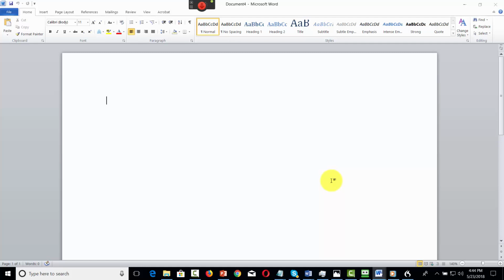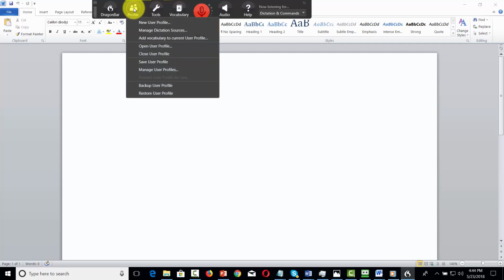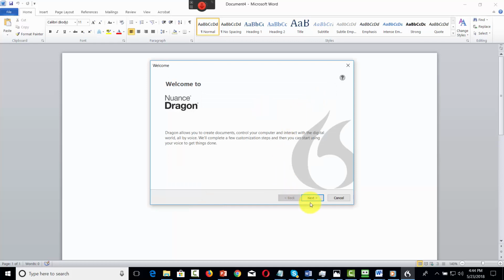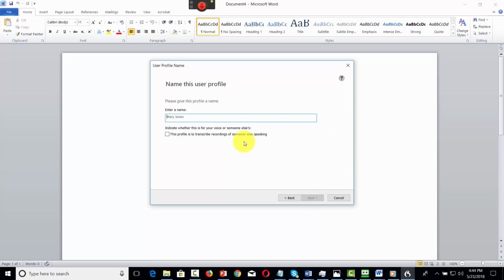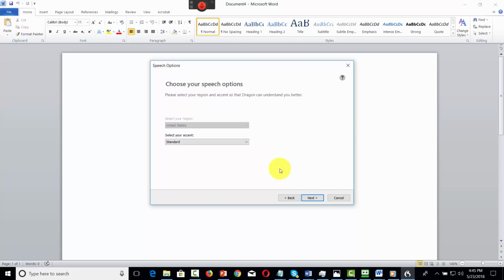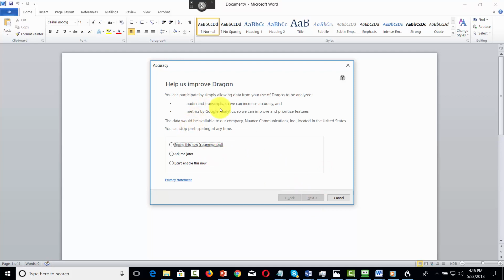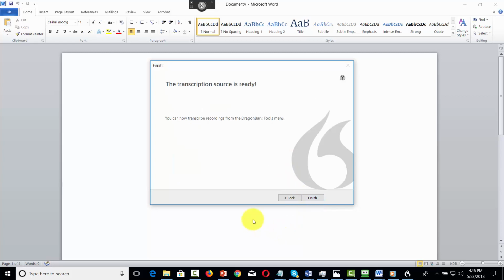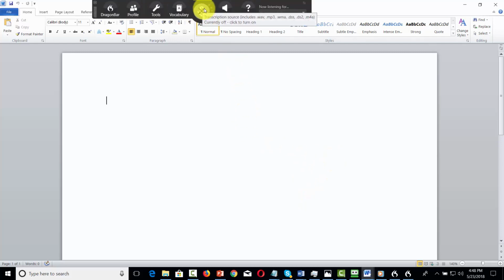22 Adding Profiles Free Dragon Speech Recognition Training Course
Adding Profiles Free Dragon Speech Recognition Training Course